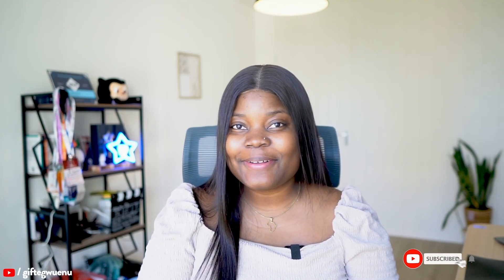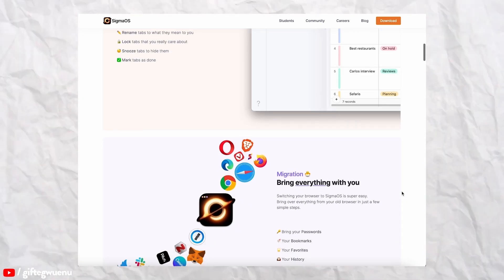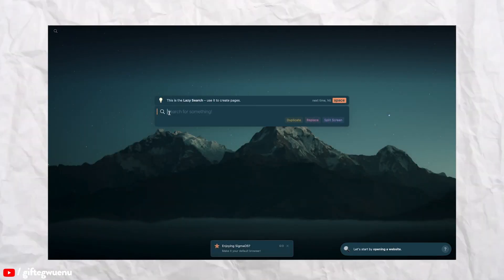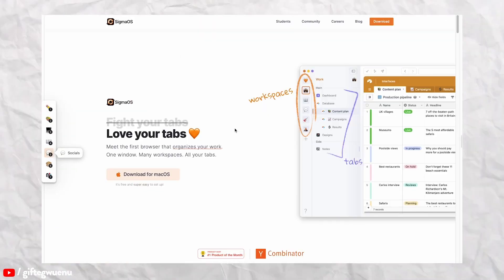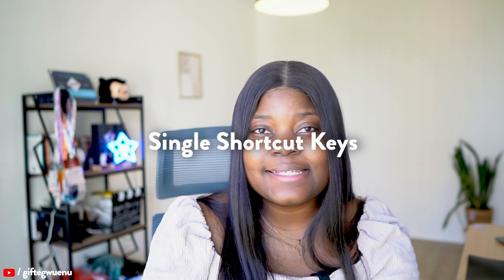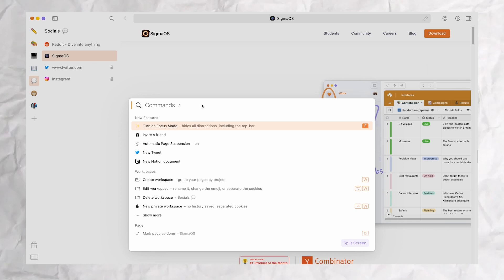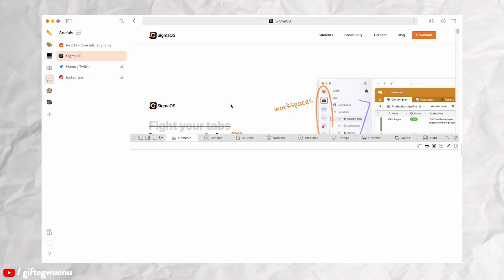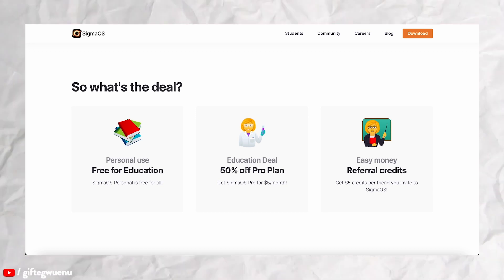Bye Chrome, Hello SigmaOS! 👋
Hey everyone! In this video, I share my recent find on the internet, the SigmaOS browser. I found this browser and immediately fell in love with it. If you're like me and struggle with too many browser tabs, SigmaOS could be the solution you've been looking for.

⌛Timestamps:
0:00 - Intro
0:43 - Introducing SigmaOS
1:44 - How to switch from Chrome to SigmaOS
2:06 - SigmaOS features
7:55 - Outro

📹 Recording Kit